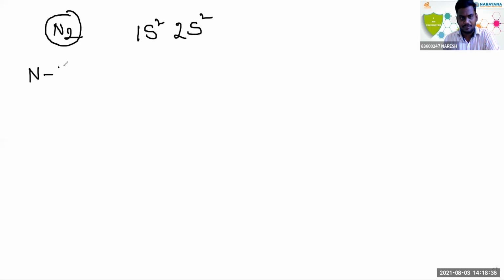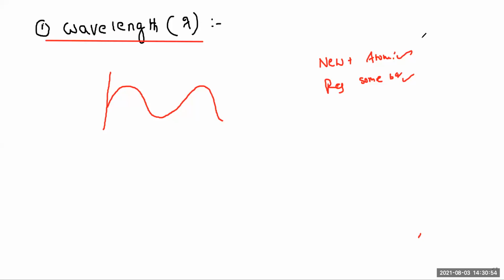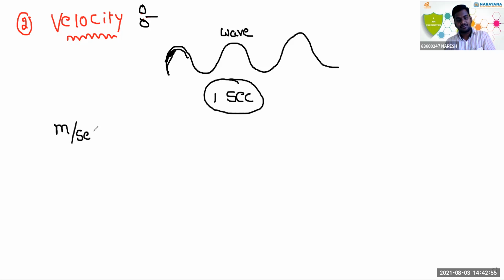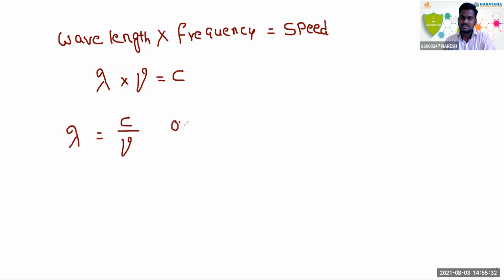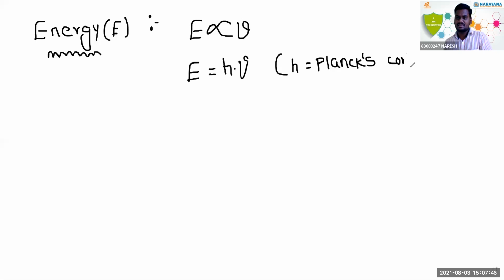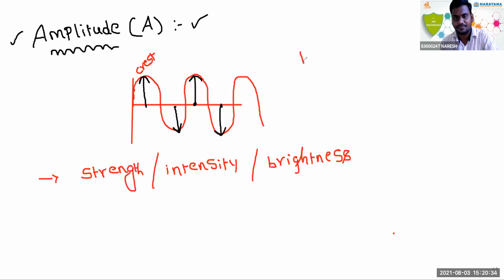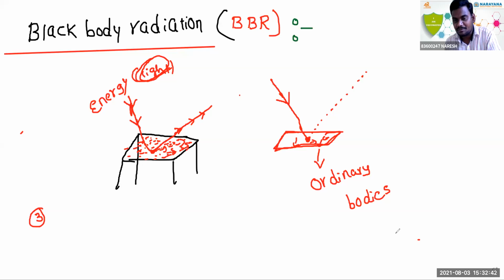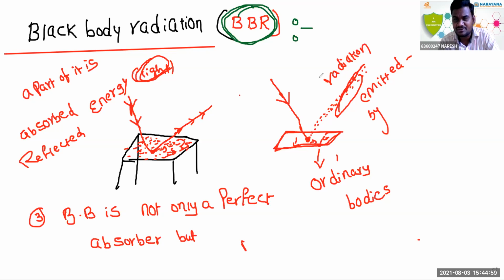03 08 21 JR PCMB CHEMISTRY